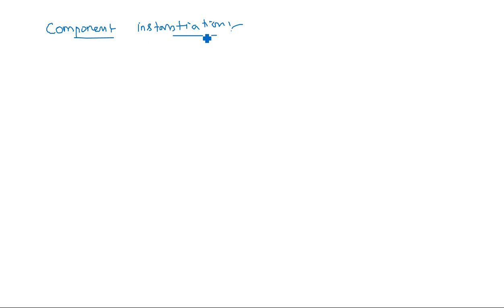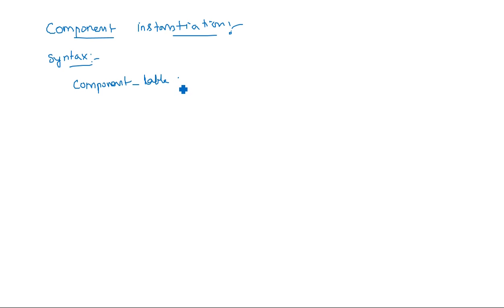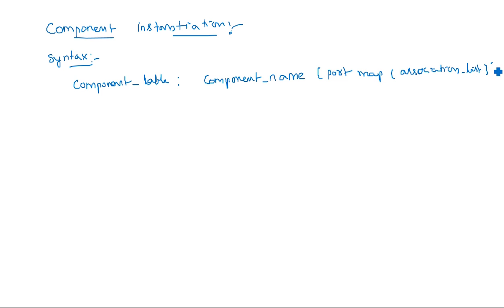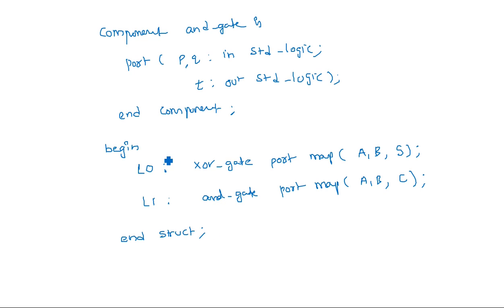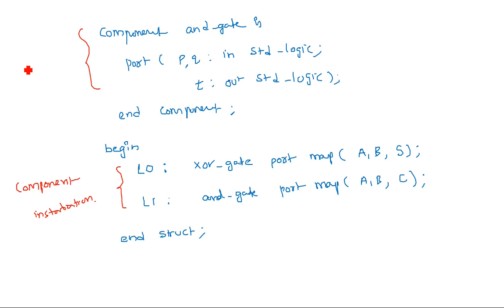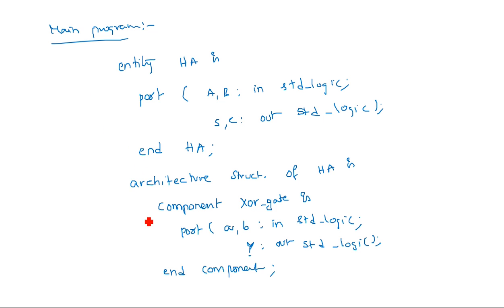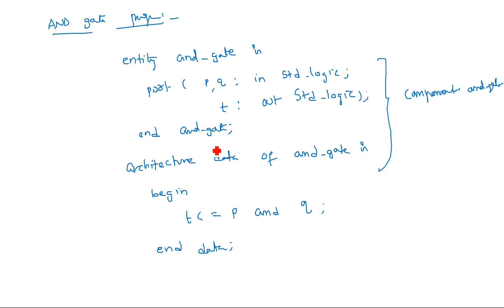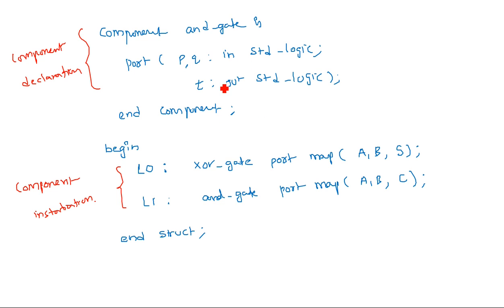Component declaration and instantiation | VHDL | Digital Design | Lec-17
Digital IC Design - VHDL
Component declaration and instantiation